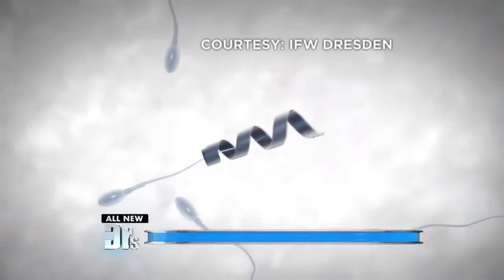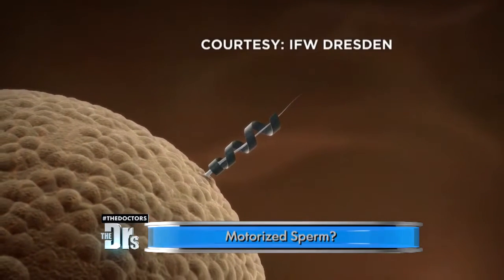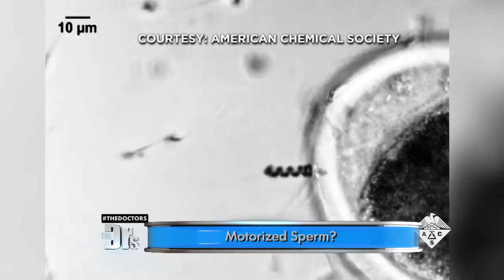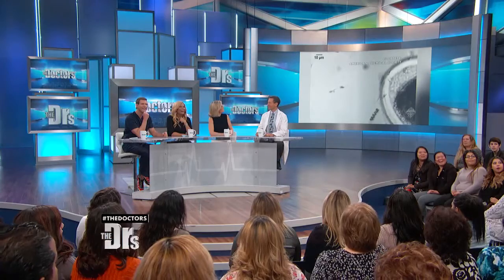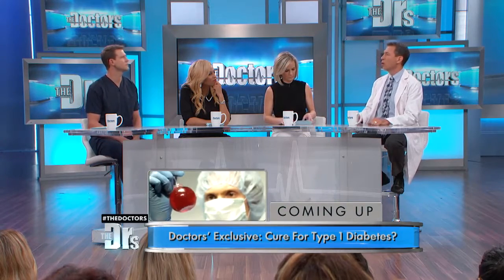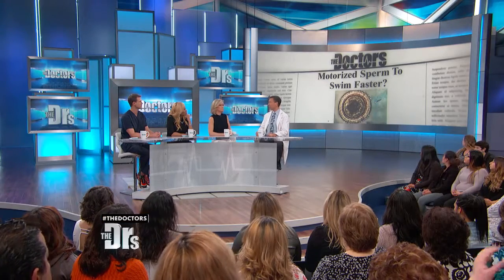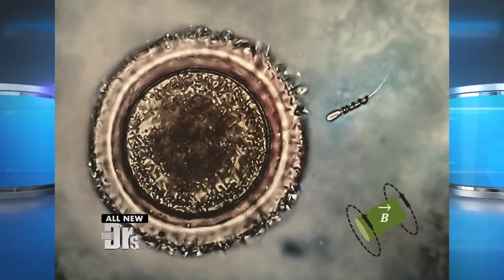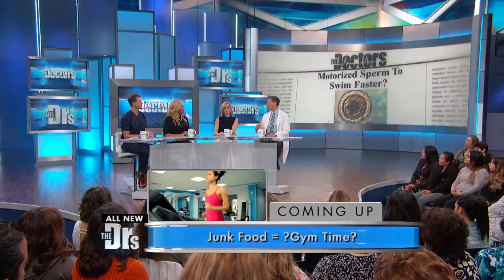Motorized Sperm to Swim Faster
German scientists are in the process of developing tiny motors that can make sperm better swimmers as they make their way to an egg. The Doctors are joined by urologist Dr. Aaron Spitz to explain.